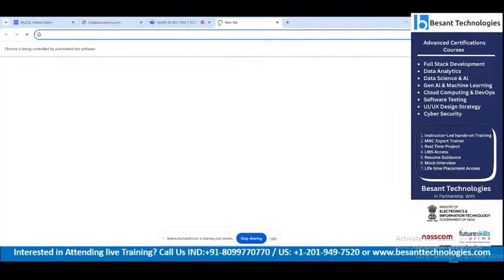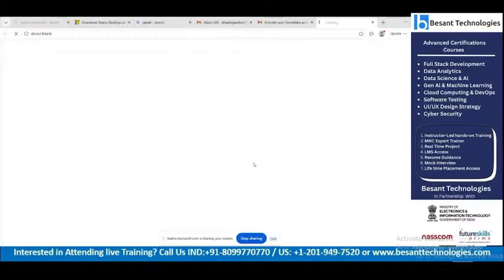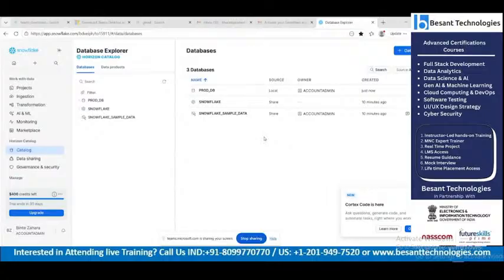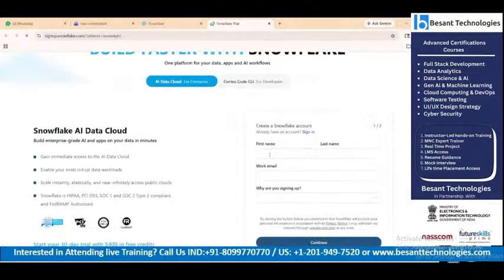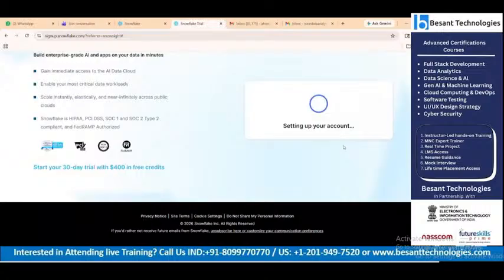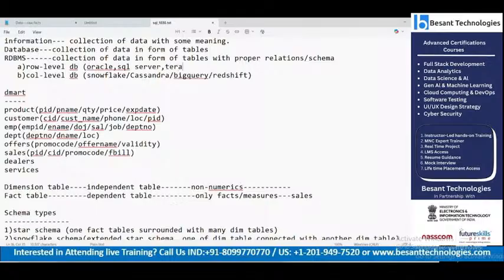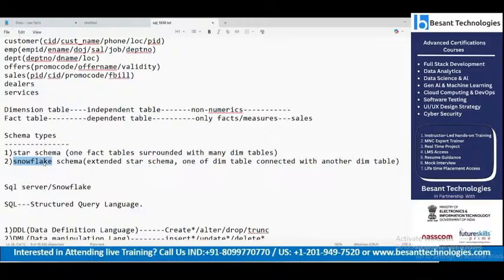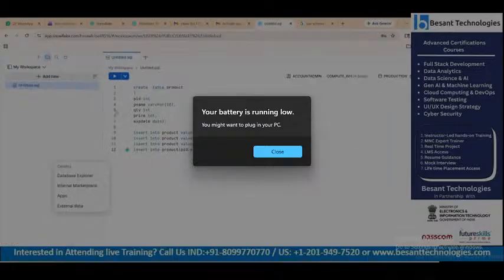❄️ SNOWFLAKEMASTER CLOUD DATA WAREHOUSING WITH REAL-TIME PRACTICAL LIVE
❄️ SNOWFLAKE
MASTER CLOUD DATA WAREHOUSING WITH REAL-TIME PRACTICAL LIVE

Join Besant Technologies for an exclusive FREE LIVE Snowflake Workshop and gain hands-on experience with one of the world's leading cloud data platforms through real-time industry use cases and live demonstrations.

Whether you're a beginner, student, data professional, developer, or IT enthusiast, this workshop will help you understand modern data warehousing, cloud analytics, data engineering, and real-world business applications using Snowflake.

📌 WORKSHOP HIGHLIGHTS
1️⃣ INTRODUCTION TO SNOWFLAKE

Understand Snowflake concepts, cloud data warehousing, and modern analytics platforms.

2️⃣ SNOWFLAKE ARCHITECTURE & CORE FEATURES

Learn Snowflake architecture, virtual warehouses, databases, schemas, and storage layers.

3️⃣ DATA LOADING & INGESTION

Explore data loading techniques using stages, SnowSQL, and cloud storage integrations.

4️⃣ SQL DEVELOPMENT & DATA TRANSFORMATION

Master SQL queries, transformations, views, stored procedures, and data pipelines.

5️⃣ PERFORMANCE OPTIMIZATION

Learn clustering, partitioning, caching, and query performance tuning techniques.

6️⃣ SECURITY & ACCESS MANAGEMENT

Understand user roles, privileges, data protection, governance, and compliance practices.

7️⃣ HANDS-ON TRAINING WITH REAL-TIME SCENARIOS

Work on practical exercises and real-world business use cases.

8️⃣ INDUSTRY-LEVEL PROJECTS

Build end-to-end data warehousing and analytics projects used in modern enterprises.

9️⃣ DATA SHARING & CLOUD INTEGRATION

Learn secure data sharing and integration with AWS, Azure, Google Cloud, and BI tools.

🔟 CAREER OPPORTUNITIES IN SNOWFLAKE

Explore career paths including Snowflake Developer, Data Engineer, Data Analyst, Cloud Data Architect, and ETL Developer.

👨‍🎓 Students & Freshers

💻 Software Developers

📊 Data Analysts

☁️ Cloud Professionals

🗄️ Database Administrators

📈 Career Switchers

🚀 Anyone Interested in Data Engineering & Cloud Analytics

💡 INDUSTRIES USING SNOWFLAKE

🏦 Banking & Financial Services

🏥 Healthcare & Life Sciences

🛒 E-Commerce & Retail

📡 Telecommunications

🏢 Enterprise Organizations

📊 Business Intelligence & Analytics

🎓 Education & Research

🎓 WHY JOIN THIS WORKSHOP?

✔️ Expert Industry Mentor

✔️ Industry-Level Projects

✔️ Interview Preparation

✔️ Career Guidance & Roadmap

✔️ FREE Learning Opportunity

❄️ LEARN | ANALYZE | BUILD | SUCCEED
Powered by Besant Technologies